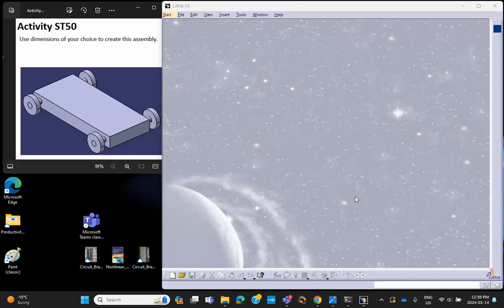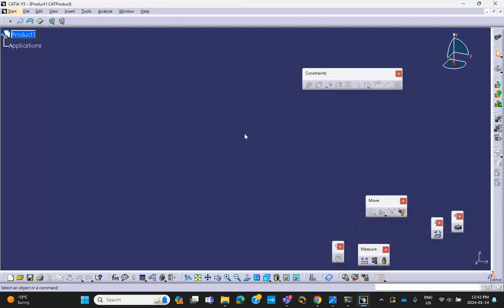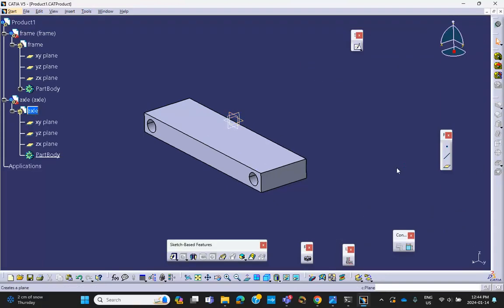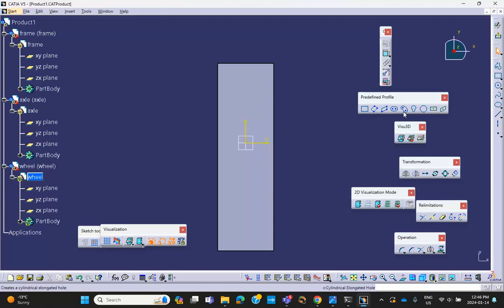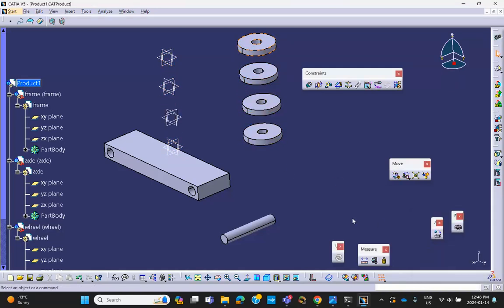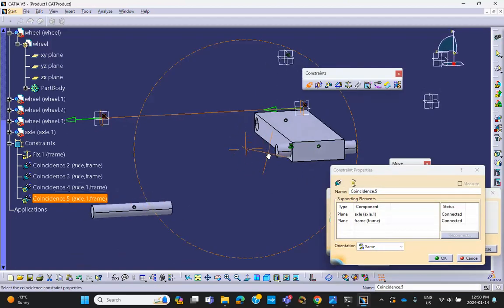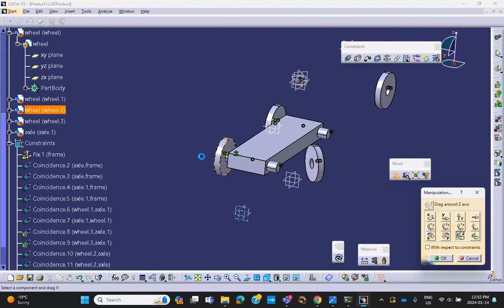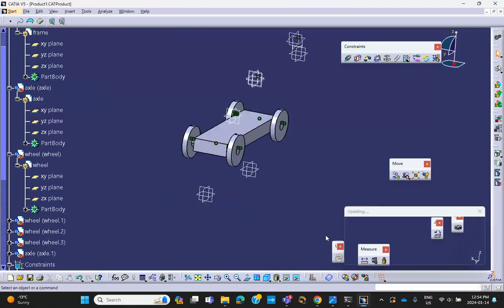Catia v5 MechDes Activity ST50 W24